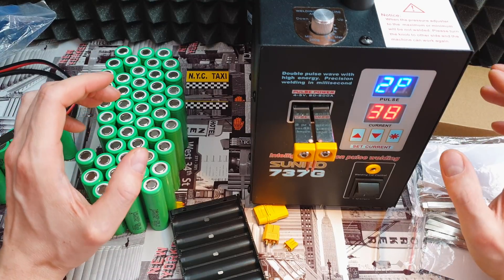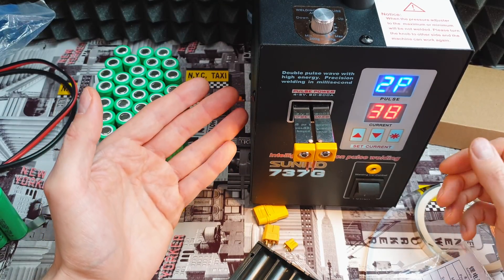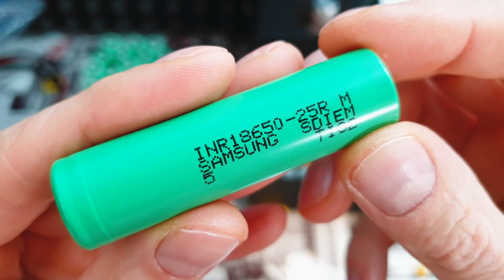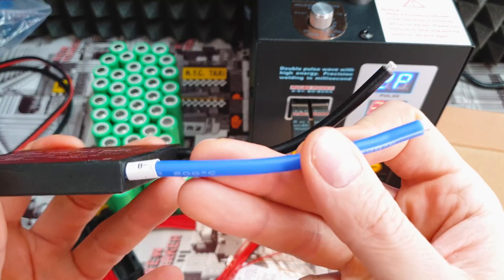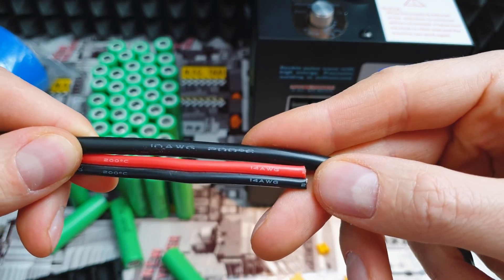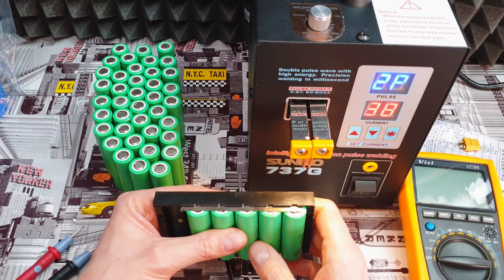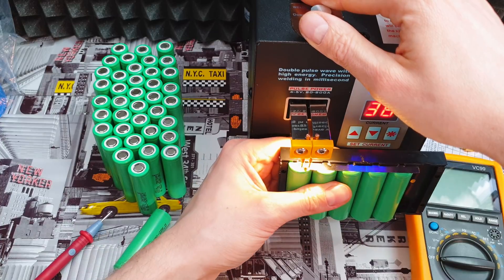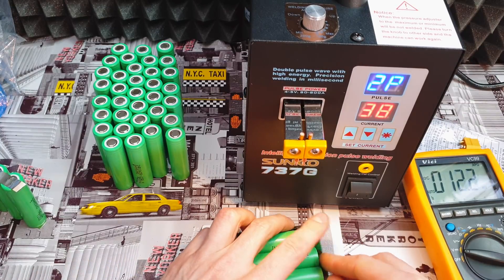How to DIY battery pack for Xiaomi M365 & Fiido D1 Bicke & Electric Skateboard Part 1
Crypto support for more RAD stuff
BTC wallet:  1KWiyNqXgNuAu6VkW27V1JWprWH7kXBmZF
DGB ( digibyte ):  DC7MvdeYmcR1KAVfDRrNdVju92FTJHp3TH

Cheers & Stay Awesome !

I rendered this video on the newest Delicious Xiaomi Gaming Laptop i7 8750H GearBest 1299$ Banggood 1389$

As always You can expect that I am honest in opinion/review,  NO click bite or just buy to make me rich. I like what I am doing so you can be sure that if said that something is good then for 99,99% it is . Otherwise I am just saying straight, " Don't even think about it!  "
Support me these shops GearBest or BangGood or just post postive comment to make my day 😉